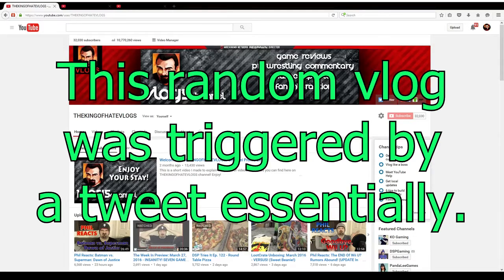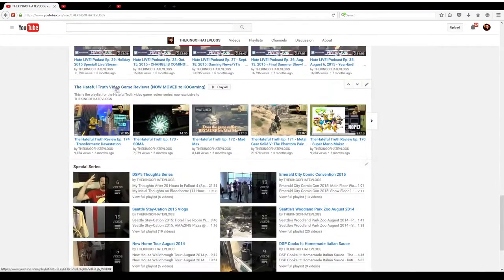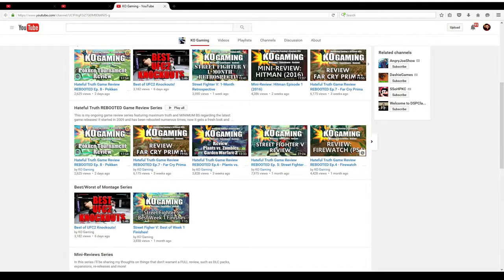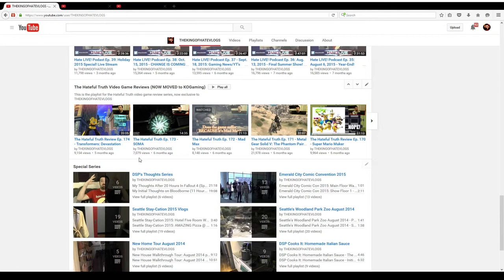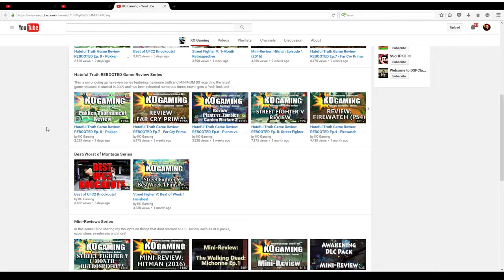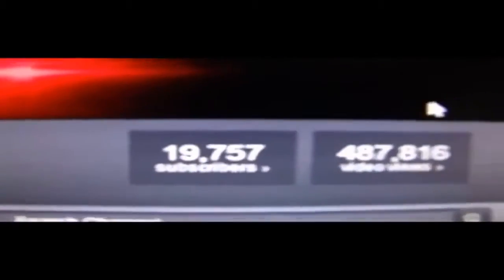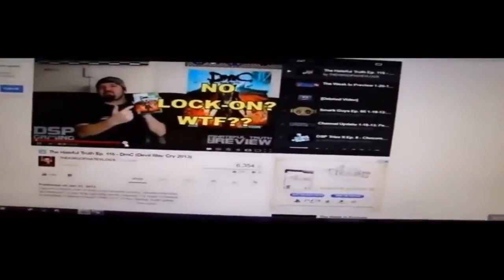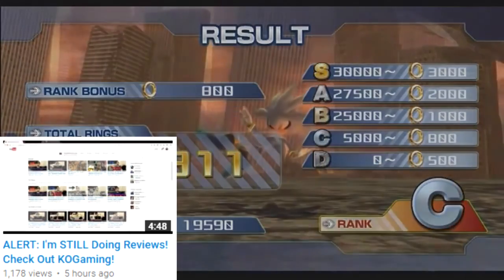ALERT: REVIEWS on KOGAMING! Whining for views just like 3 years ago!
So a simple tweet last night asking why DSP hadn't done any reviews in 2016 triggered a mess of tweets and eventually culminated in a video.

It really reminded me of his infamous whining now just over 3 years ago when his freshly edited Anarchy Reigns and DmC reviews didn't get enough views for his "6+ hours" effort. So I had to clip that in, edited a bit & sourced from irondiplomacy here: